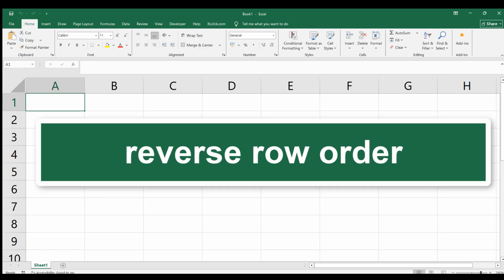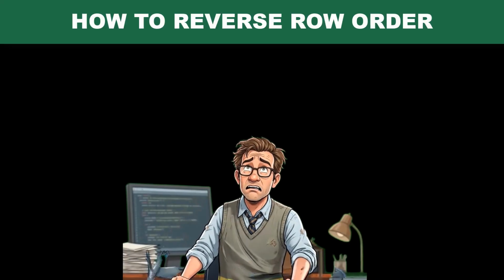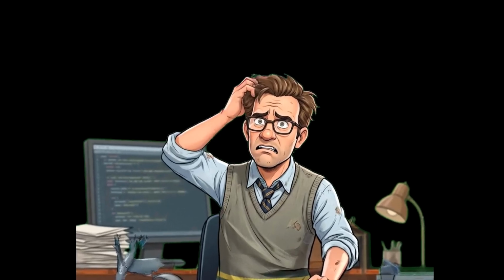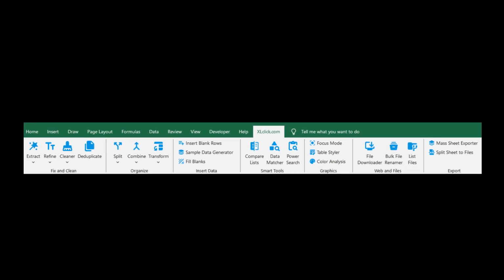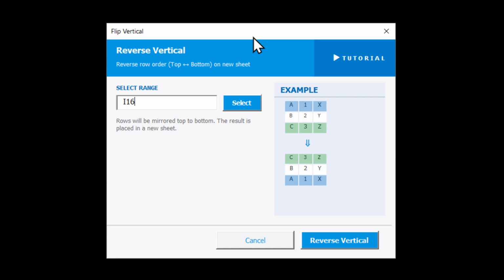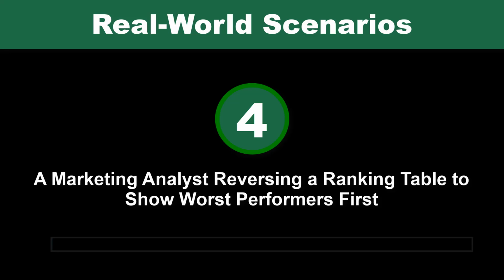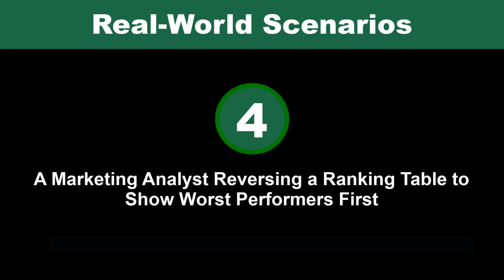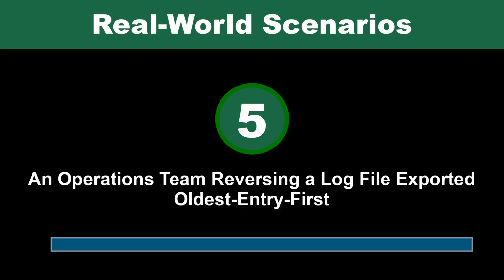Reverse Excel Row Order (Top to Bottom) ⬇️ | Excel Tutorial Course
Invert your lists instantly. Change oldest-to-newest into newest-to-oldest without sorting.